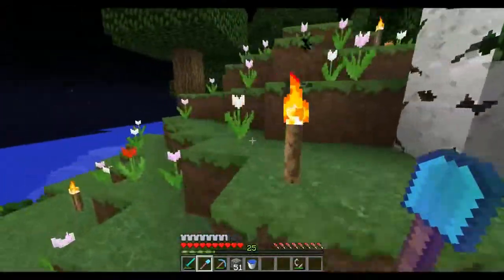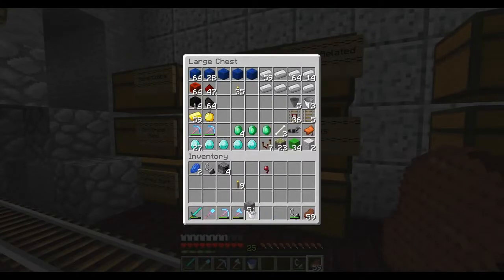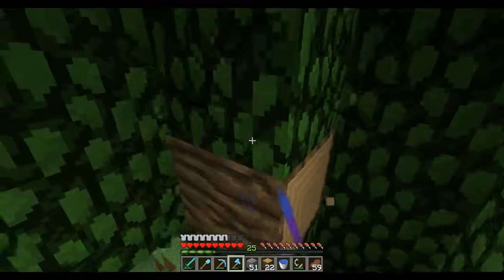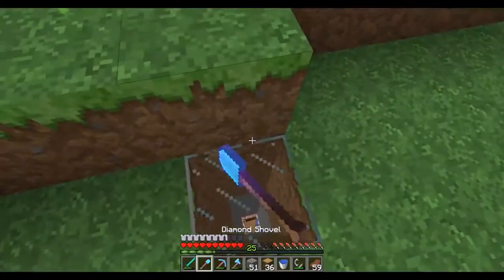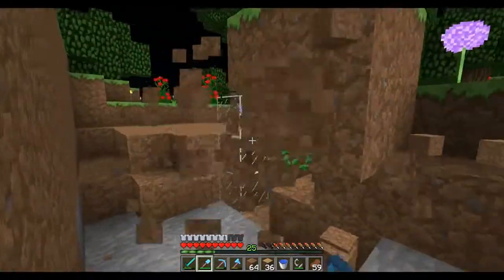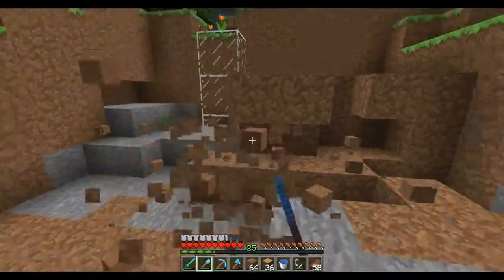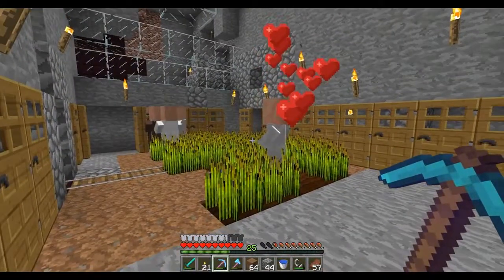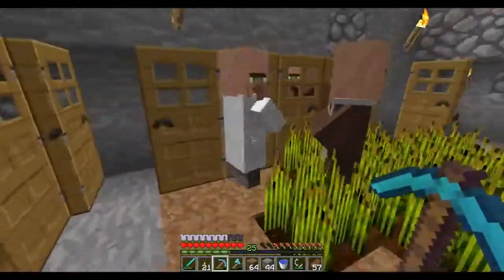Minecraft RISE SMP! Episode 22 Making Babies ;